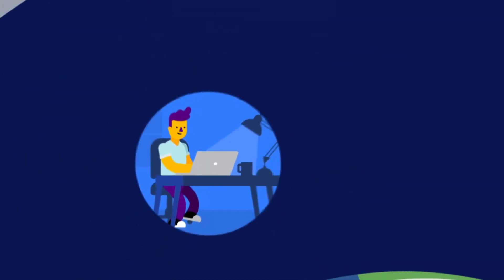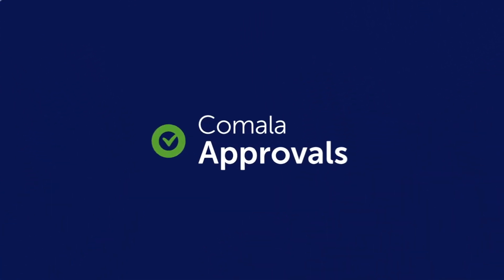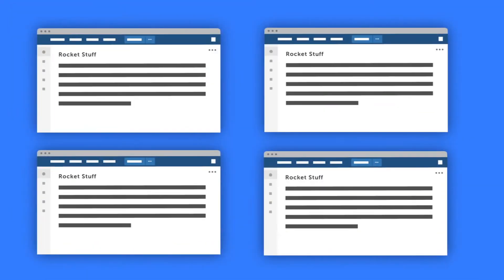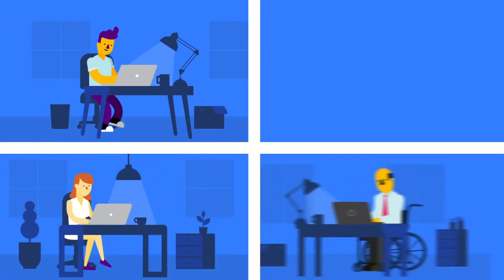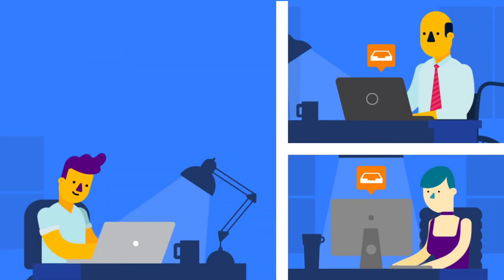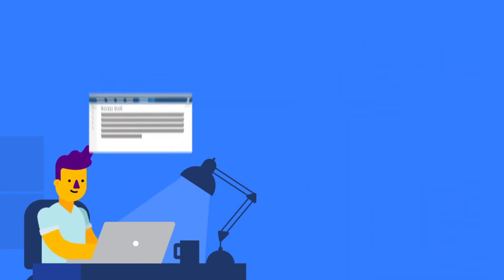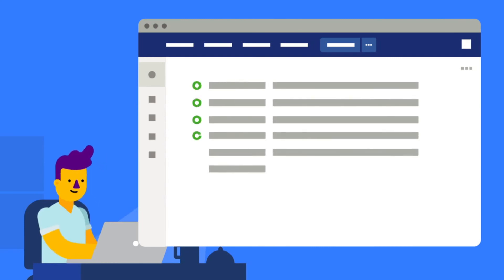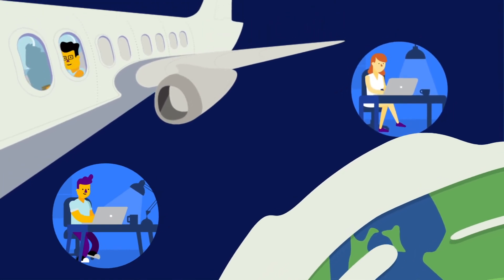Comala Document Approval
The simplest way to add reviews and approvals to Confluence. A part of the Comala Document Management Family of Apps.